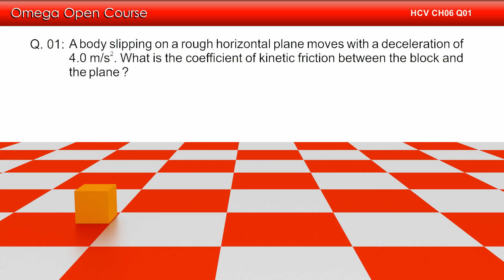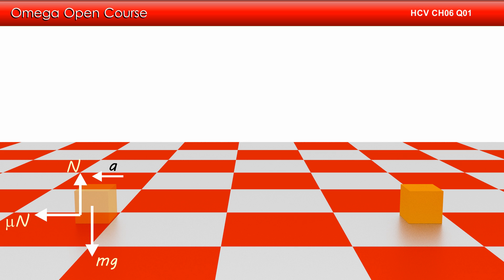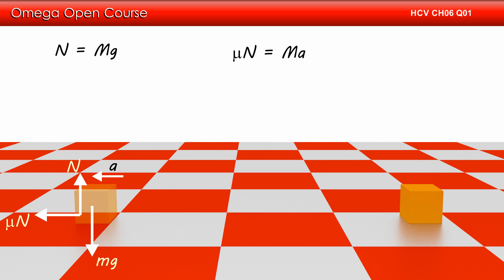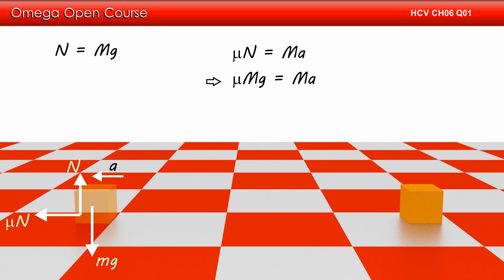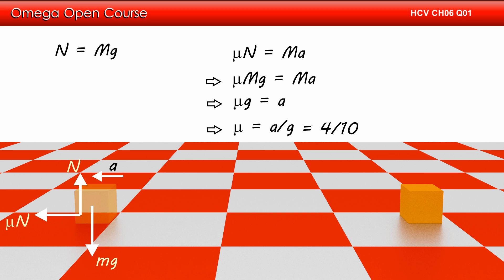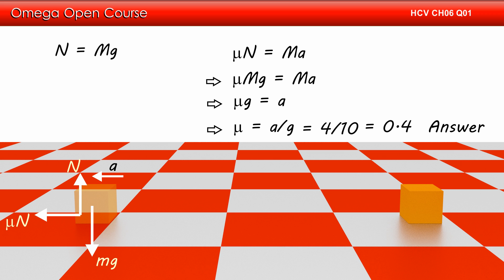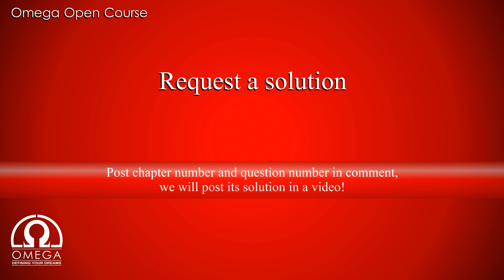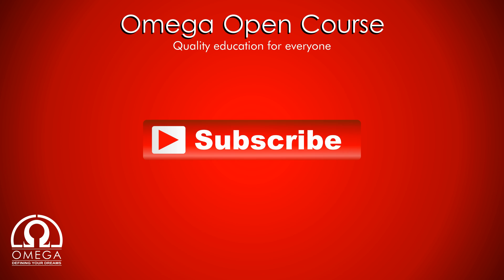H. C. Verma Solutions - Chapter 6, Question 1